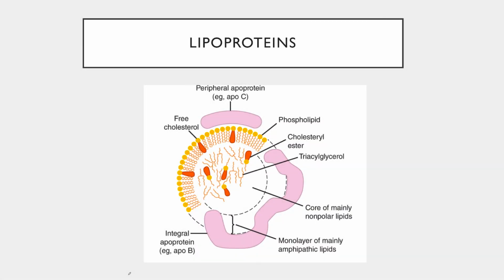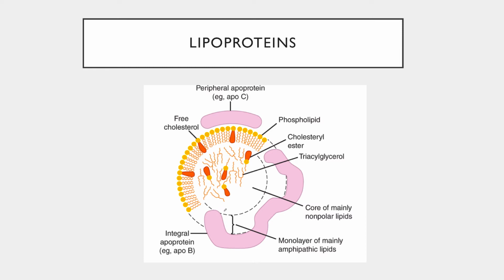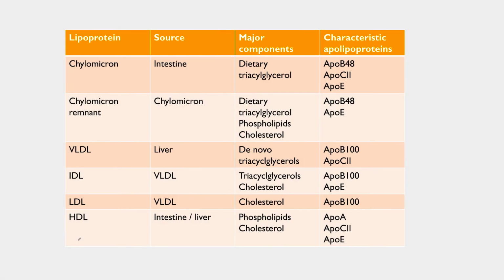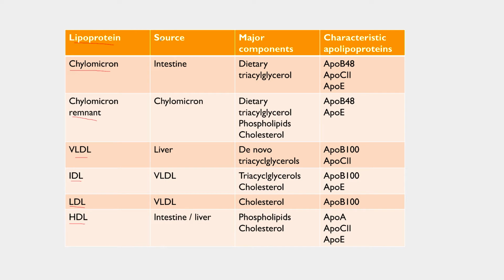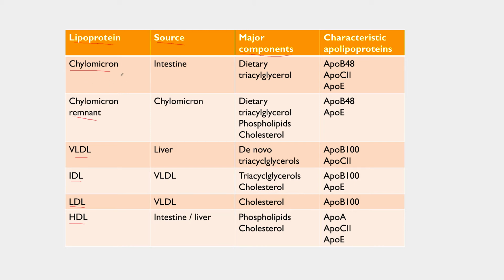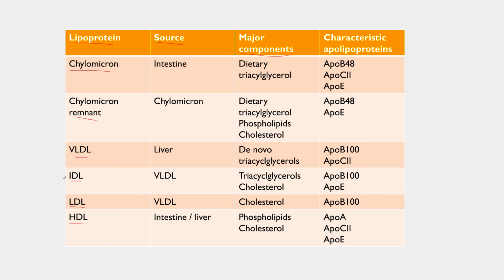CHEM 1005 - 11.1 Overview of Lipoproteins